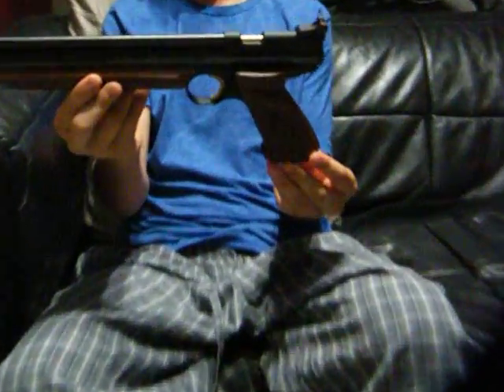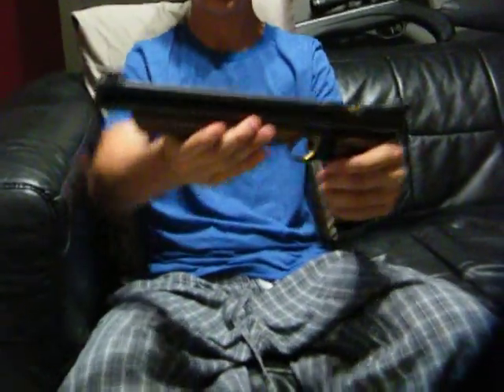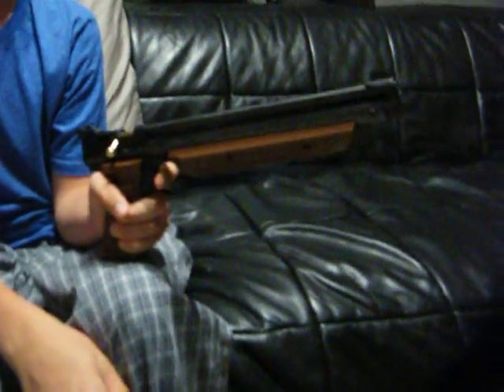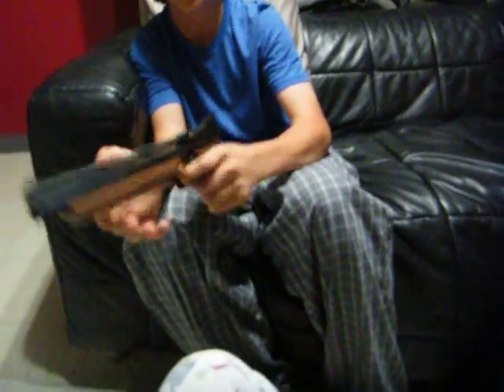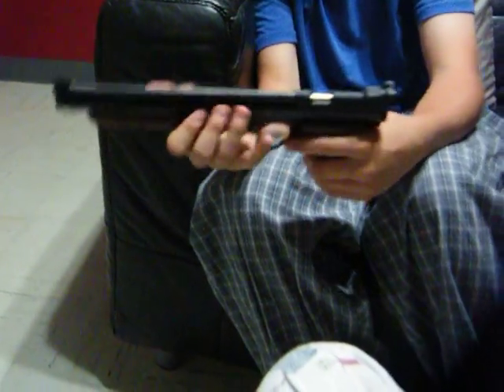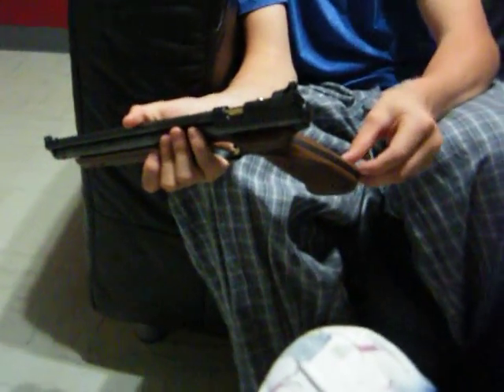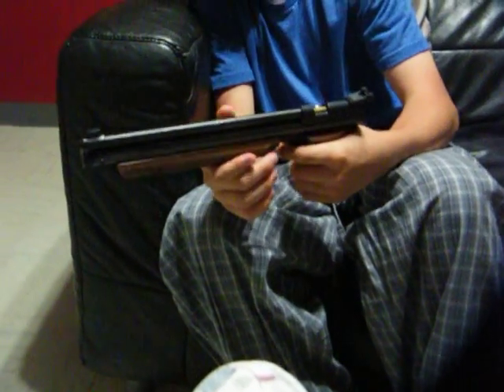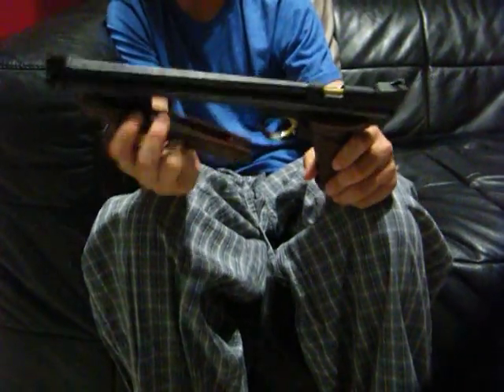Crosman American Classic (1377) Review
This is my Crosman American Classic Pump Pistol review.